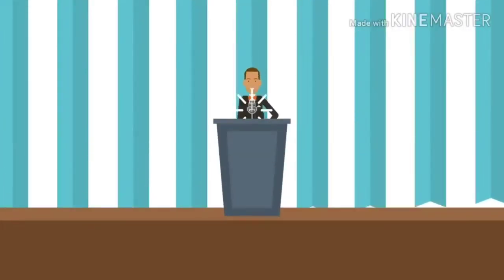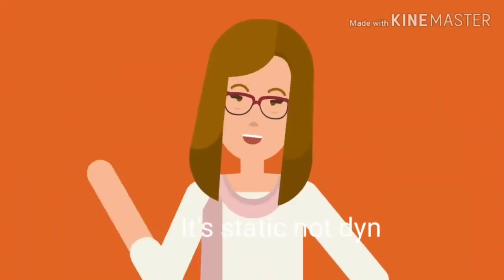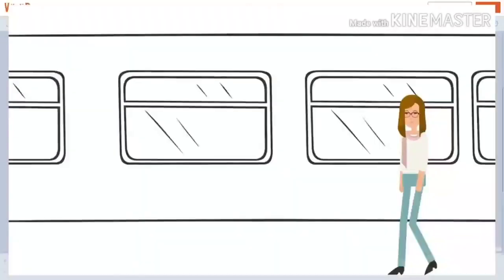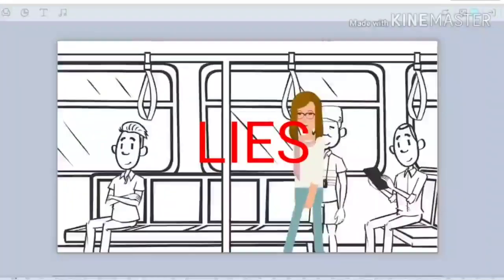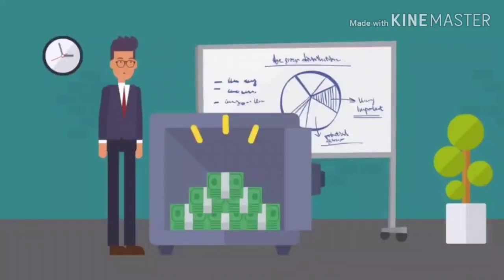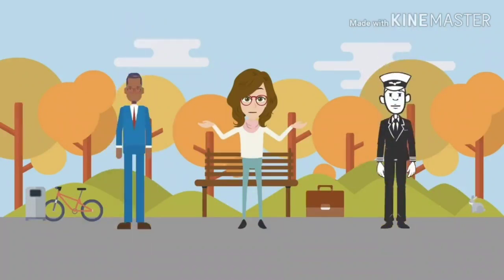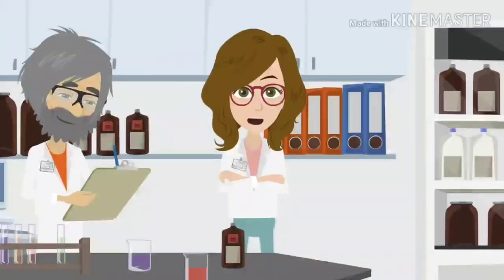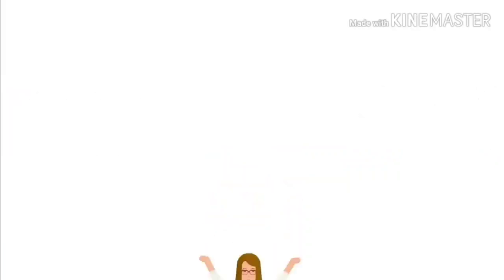[YTP] Vyond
This is my first YTP

Original video by Vyond